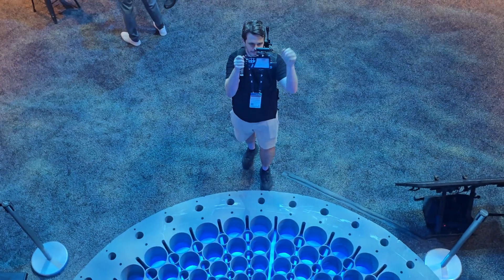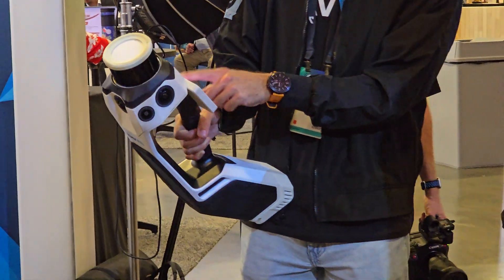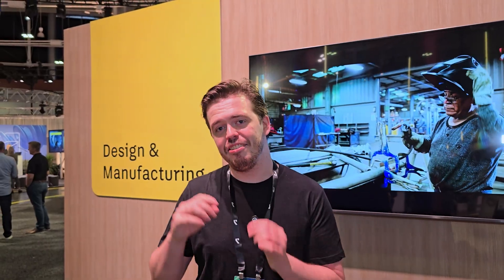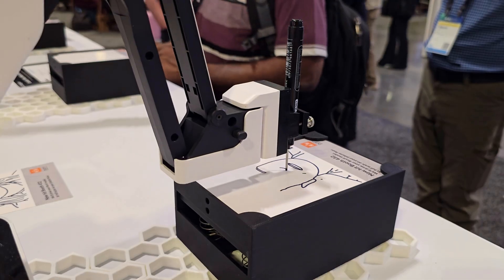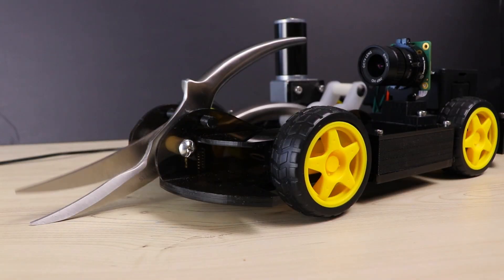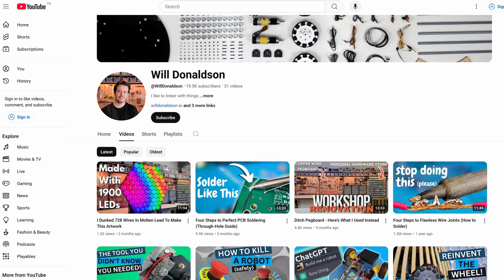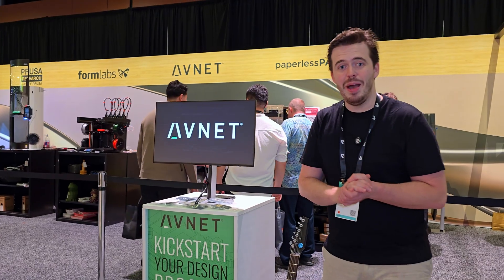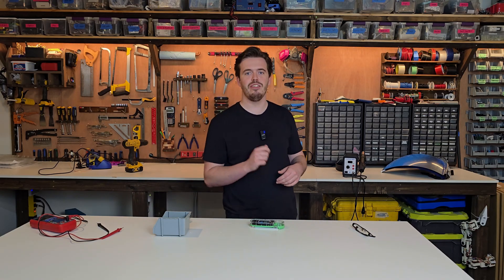NavVis VLX: The Futuristic LiDAR Scanning Bodysuit at Autodesk University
It's been two weeks since Autodesk University 2025, and you're probably wondering what you missed? Worry not! ​@WillDonaldson takes over the channel to share the most exciting new tech, projects, and classes from his time at AU2025 last month!

This Hackster Unlocked deep dive takes you straight to the future of making: Test out the NavVis VLX LiDAR scanner for 3mm accurate mapping, witness AI Generative Design optimize drone components, and tour a simulated Factory Floor to see advanced CNC and 3D printing workflows in action. We show you how AI is becoming the ultimate collaborative tool for engineers.

Tool for Electrical Designers:

Check out the free @AvnetInc App for Fusion to see how it streamlines component sourcing and creates future-proof Bills of Materials (BOMs).

🎸 Win the Guitar (and more!):
Enter Hackster's "Amp Up Your Workstation" giveaway for a chance to win the custom 3D-printed guitar and a workstation PC!

Will's Robotics Courses: ByteSizeRobotics.com